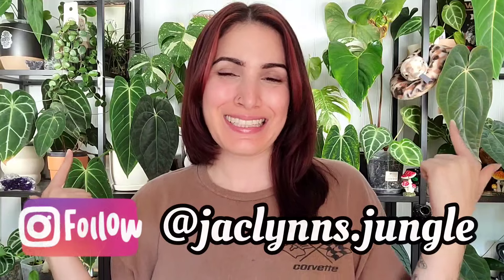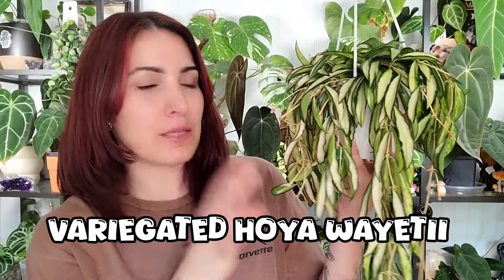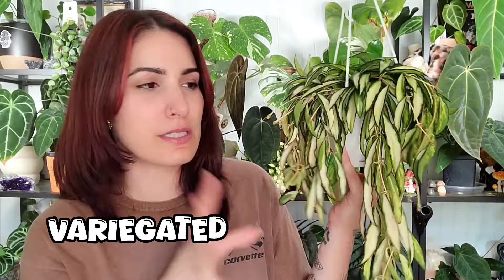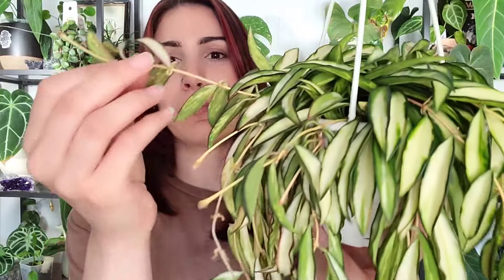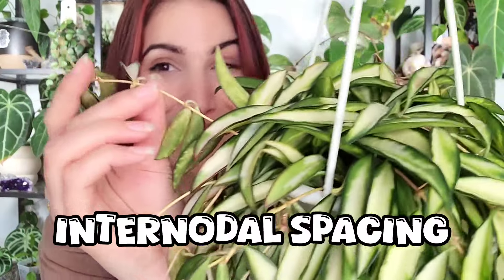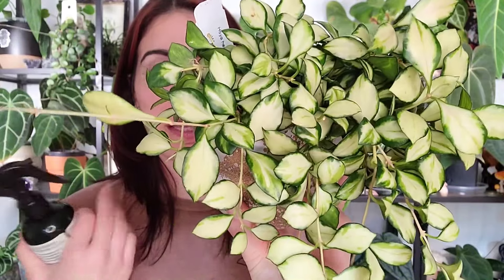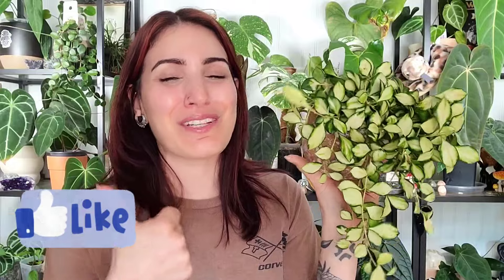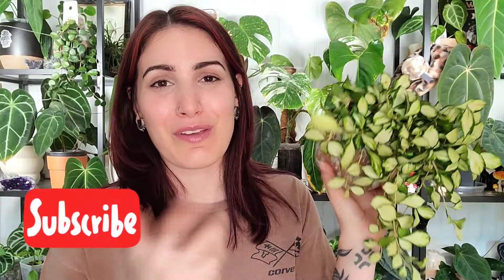Trellised Vs. Trailing Hoya! 🌿 which is better? does it matter? ✨️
Become an official member:
YouTube.com/jaclynnsjungle/join

2. SHOP
Treleaf Trellises and Plant Stakes

3. DONATE to help me continue to make content for you, anything is appreciated 💕🙏🏼

Feel free to send me stuff (if it's alive, please notify me first)
Jaclynn Hall
Franklin, NH, 03235

Espoma Organic Perlite
Orchid Potting Bark

Cal-Mag
Kelp
Humic/Fulvic Acid
Fish Sh!t

Spray Bottle
Castille Soap
Yellow Stickies
Blue Stickies
SNS 209 Systemic

Levoit 1.6Gal/6L
Lacidoll 4.2Gal/16L
Humidifier Drops

Sansi
Barrina T5